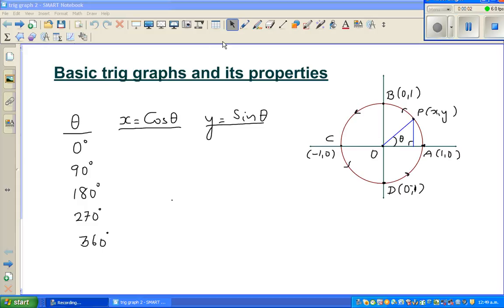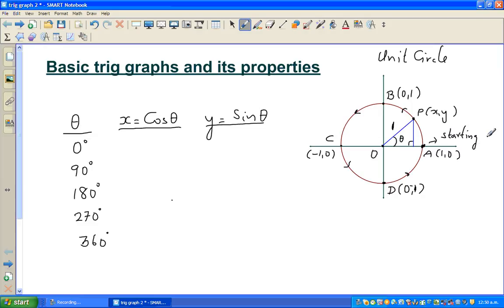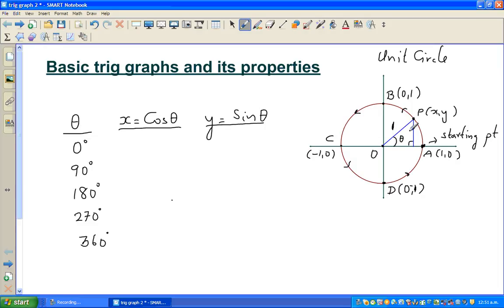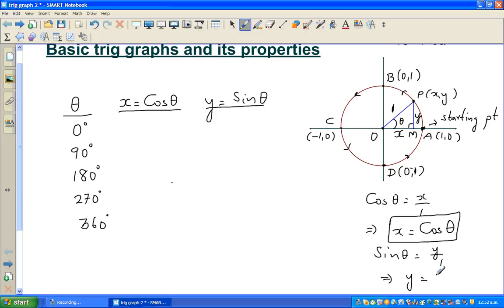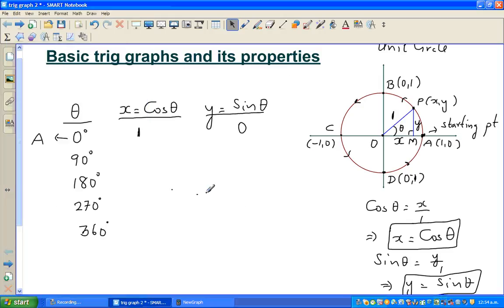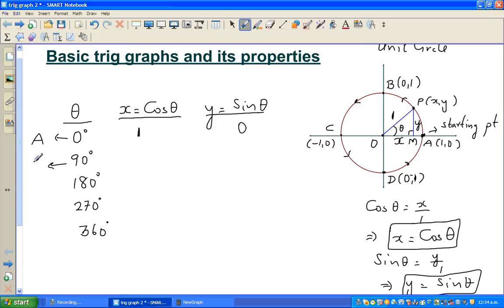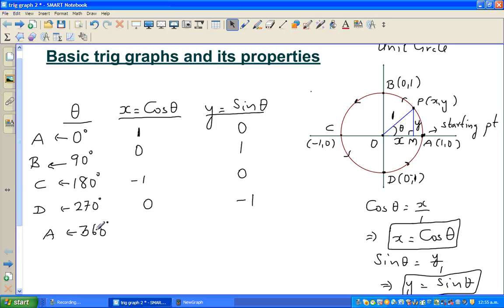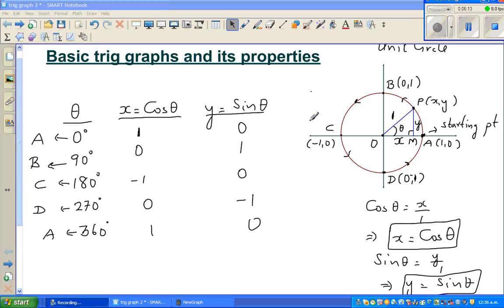Introducttion to basic sine graph